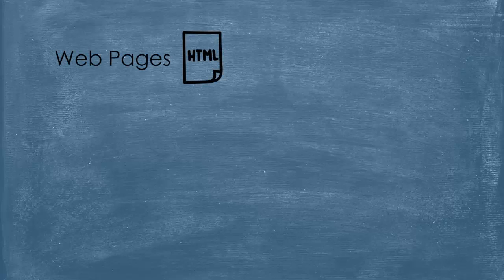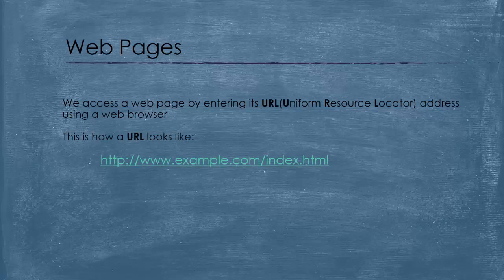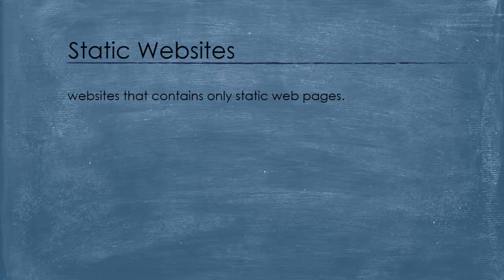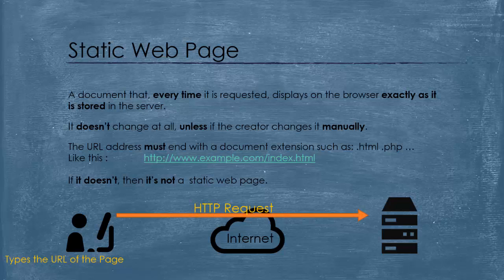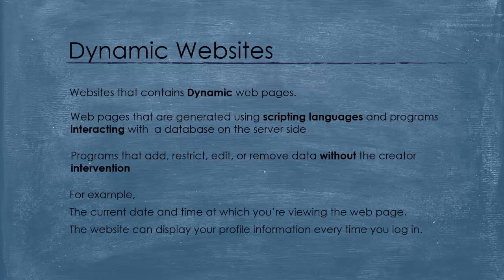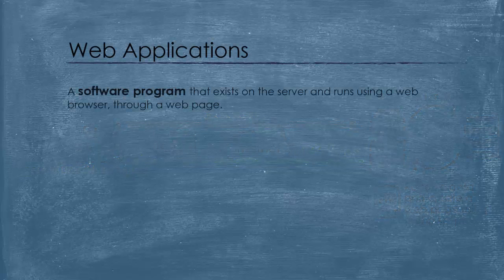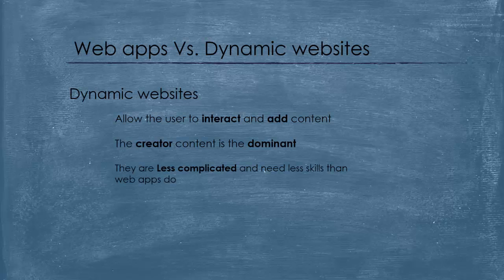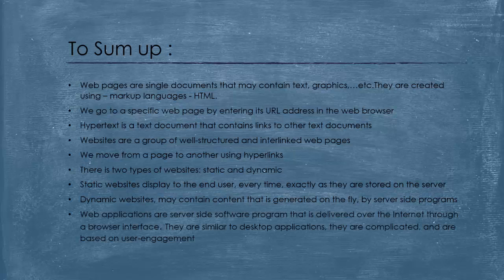Web pages, Websites, and Web Applications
In this video I talk about web pages, websites, and web applications, what are they, how they work, and the difference between them. I also talk about dynamic and static web pages, and how they are distinct from each other. I show how the request response cycle work as well.